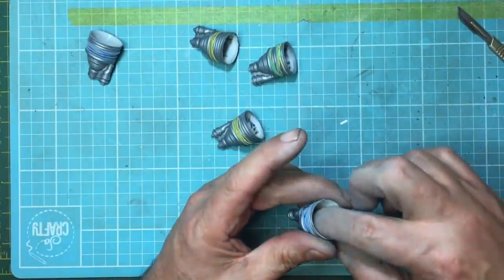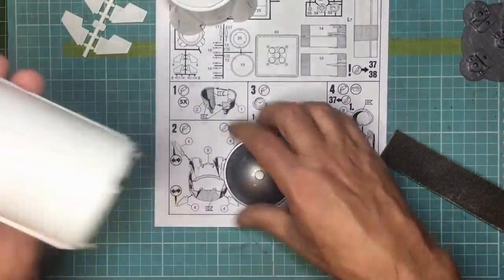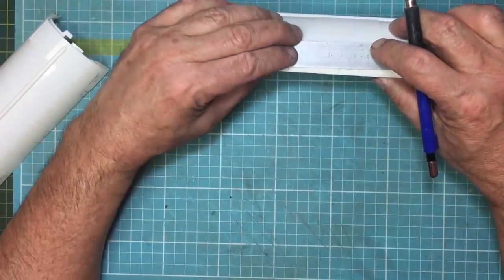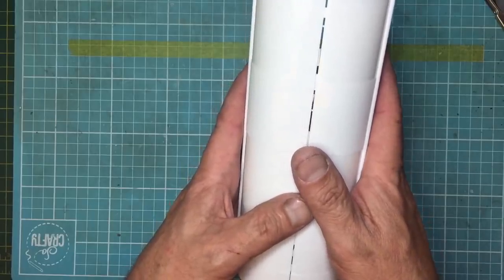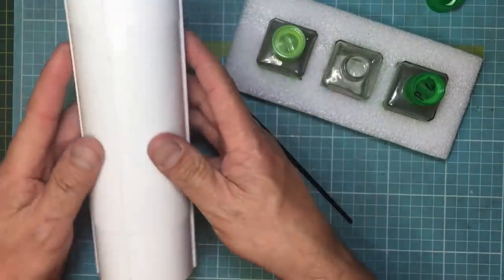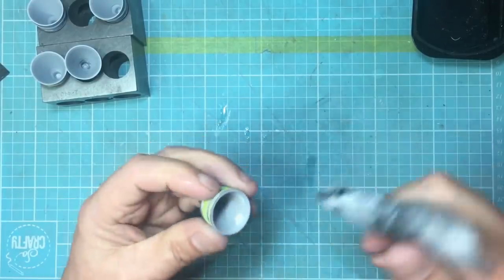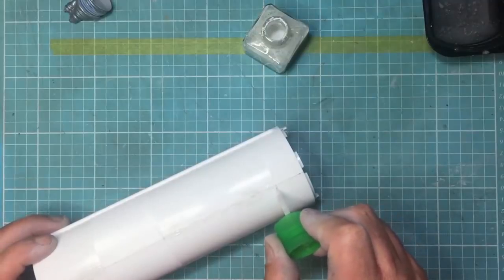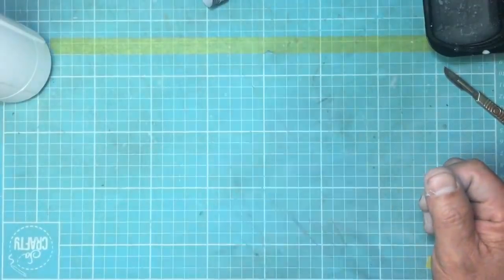Revell 1/144 Apollo Saturn V build series. Part 2 how to get great seams...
In part 2 we do some more work on the F1 engines and CSM and make a start on the assembly of stage one. This video is a must for newbies as it shows you how to build a robust reliable seam and start to get it "seam-less"